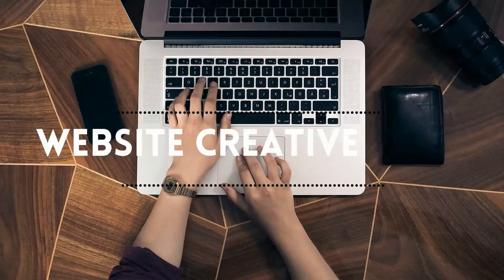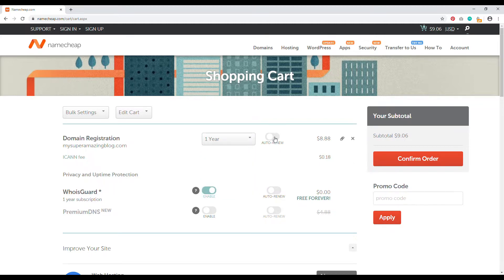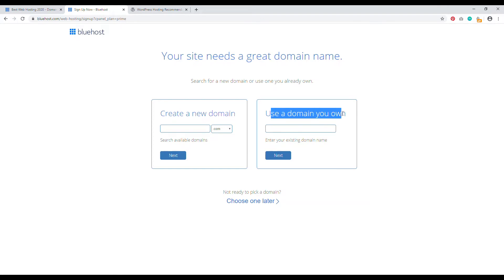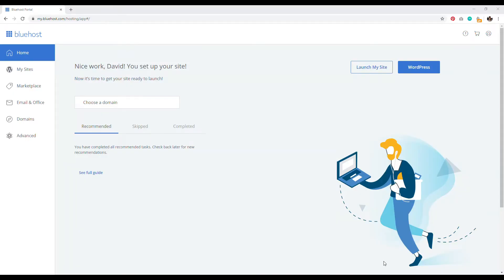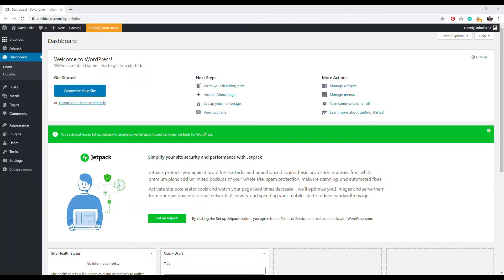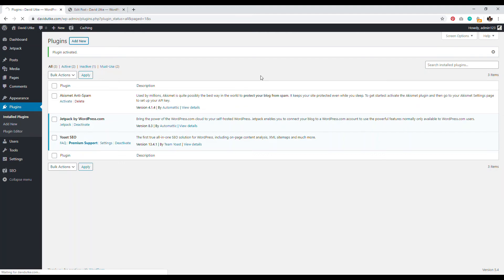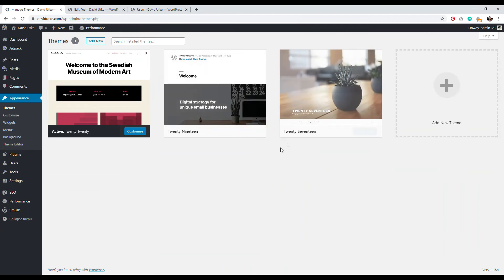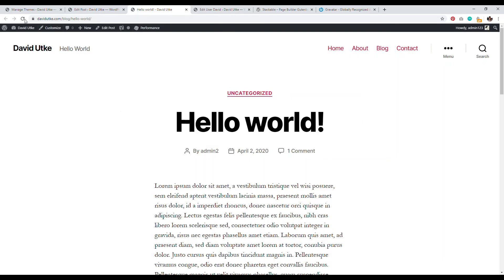How To Create a Website in 20 Minutes with Bluehost and WordPress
How to create a website with WordPress in 20 minutes. No steps skipped and all the essential details you need to know for making an effective website that is SEO ready. Checkout Bluehost

In this tutorial video I'm going to show you how to get your own domain name at a domain name registrar. Then we will get a shared hosting account, then we will setup nameservers, then install WordPress and finally we will take care of some back end settings to make our website fast, secure and SEO ready.

Introduction 00:00
Get a domain name 00:56
Purchase a share hosting account 2:45
Setup name servers 6:35
Install WordPress 8:02
Website Pro Settings 9:56
Conclusion 19:42

🚀 D O M A I N  N A M E S

The first step to making your own website is to register a domain  name. Most tutorials simply tell you to use the web host but that is a bad idea. It's more expensive because all the web host is doing is registering your domain name on your behalf. Instead, cut out the middle man and get your domain directly:

💻 W E B   H O S T I N G

A web host is a company that takes care of servers so your website can be available 24/7. Your web host simply hosts all your files and data and has the power to process requests from all over the world. Bluehost is the current industry leader and they are recommended by WordPress.

N A ME  S E R V E R S

Name servers simply map a logical name to an IP address. A simple example is how you can set a phone number to a specific name. So when you want to call your friend, all you do is click on your friends name in the phone without having to type int the number. Name servers do the same thing except for websites.

W O R D P R E S S

WordPress is a CMS that is open source and is constantly changing and evolving. You need a CMS, which means content management system because it makes publishing web pages quick and easy for non coders and coder a like. With Bluehost, installing WordPress is easy.

S E T T I N G S

Last i'll share with you my go-to setting to help make your website fast, secure and SEO ready. We will cover various topics like permalink structures, user passwords, image optimization, caching and more.

T O O LS

Hey I'm David. I'm a left handed, blue eyed web pro. Here I create helpful videos and tutorials on a weekly basis.

I only recommend products and services I actually use. Everything in this video is based on information acquired from years of online web development experience. Please do your own research before making any important decisions.  You and only you are responsible for any and all digital marketing decisions you make.